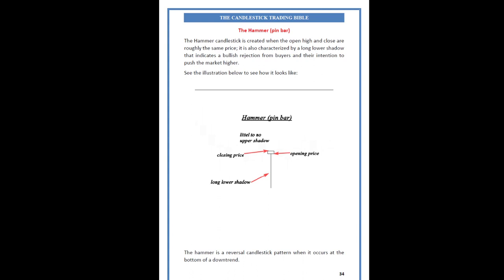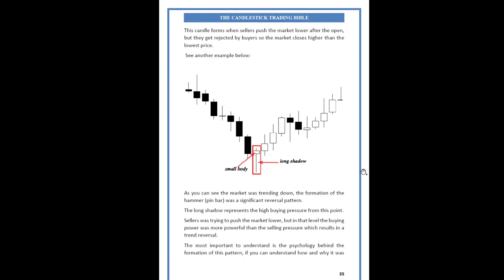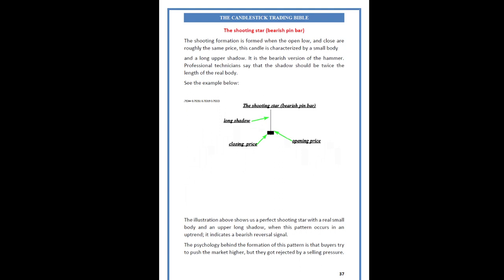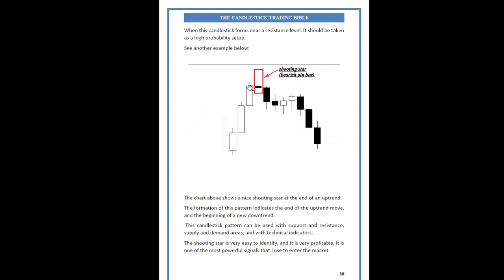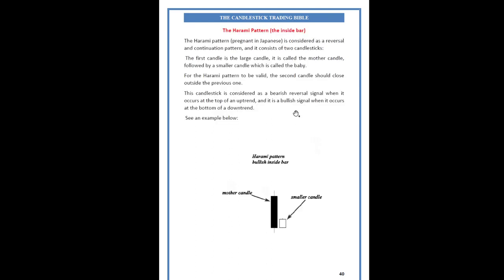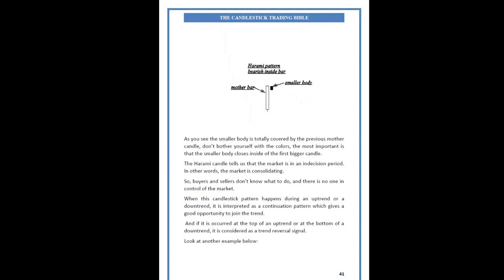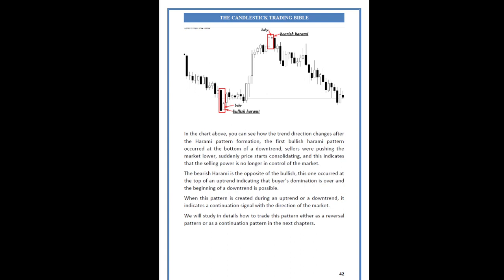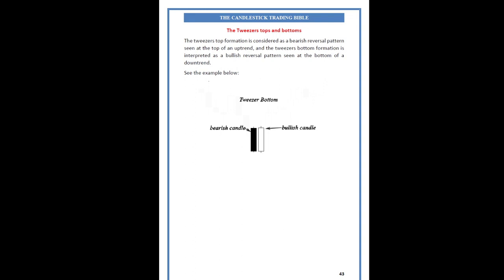ULTIMATE CANDLESTICK TRADING (INVENTED BY HOMMA MUNEHISA) Part 2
The Candlestick Trading Bible Review (2023):
Scam or Legit

If you’re looking to improve your trading skills, you might want to consider taking a closer look at candlestick patterns and formations. Not only are they one of the most effective ways to analyze market movement, but they can also help you accurately detect trend reversals and breakouts – especially when executed correctly.

In fact, some traders even use advanced strategies to pinpoint their price targets or exit points. But where did candlestick charts come from, and who is responsible for their invention? Enter Munehisa Homma – widely regarded as the most successful trader in history. Homma used the candlestick chart to amass millions of dollars in profits while trading Japanese rice markets.